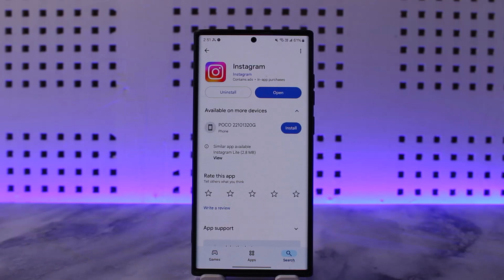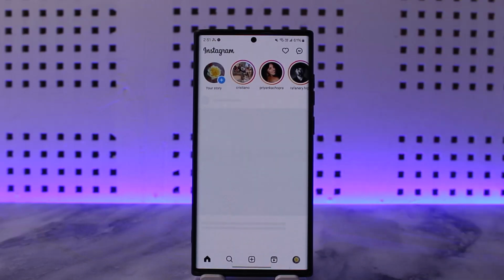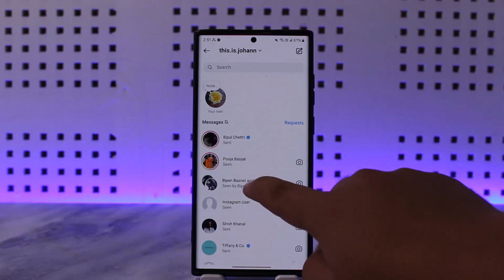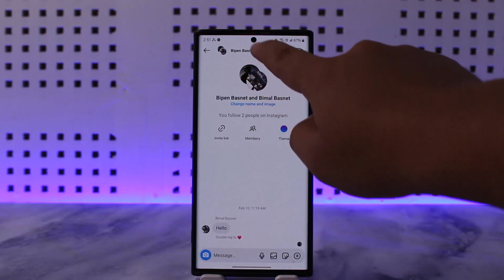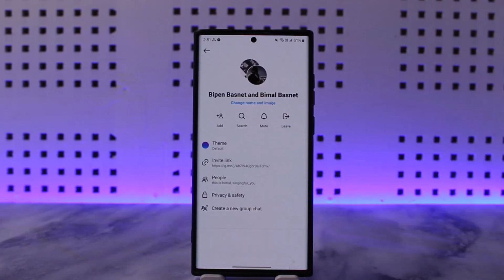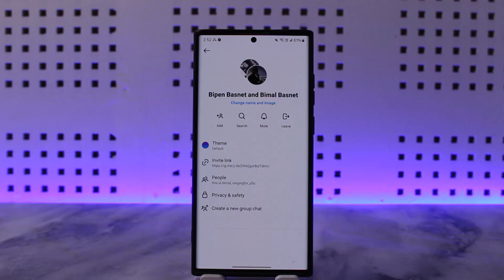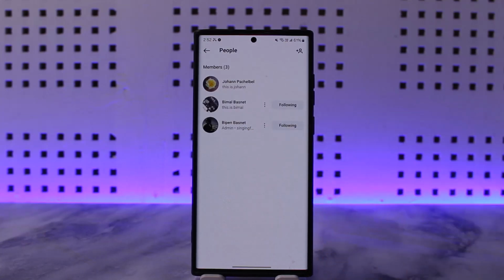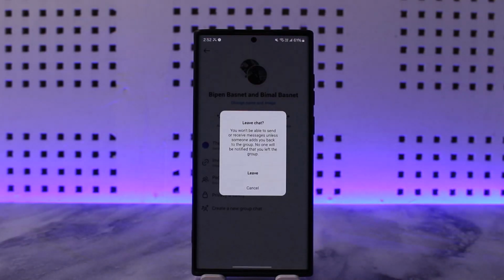How To Delete Group In Instagram !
Deleting a group on Instagram is not as straightforward as clicking a 'Delete' button, as Instagram does not currently offer a dedicated feature for group deletion. However, you can effectively dismantle a group by removing all its members and leaving it yourself. Here’s how to do it step-by-step:

1. Open the Instagram app and navigate to your Direct Messages by tapping the paper airplane icon (or messenger icon) in the top-right corner.
2. Find and open the group chat you wish to delete.
3. In the group chat, tap the group name at the top to access group details.
4. Scroll through the list of members, and remove each member by tapping on their name and selecting 'Remove from Group' or a similar option.
5. Once all members have been removed, tap the three-dot menu or similar option in the group details and select 'Leave Group.'

After you leave, the group will no longer appear in your chats, and since it will have no members, it will effectively be non-functional.

Keep in mind that only group admins can remove members. If you’re not an admin, you’ll need to contact the admin to perform these steps.

Timestamps:
0:00 Introduction
0:17 Accessing Instagram Direct Messages
0:23 Opening the group chat
0:34 Removing members one by one
0:49 Leaving the group
1:00 Conclusion